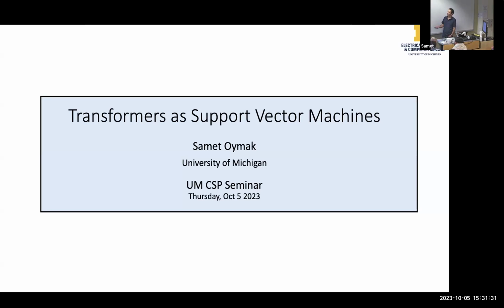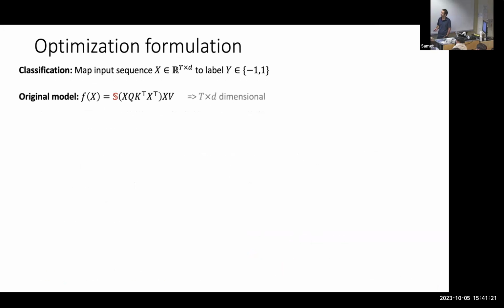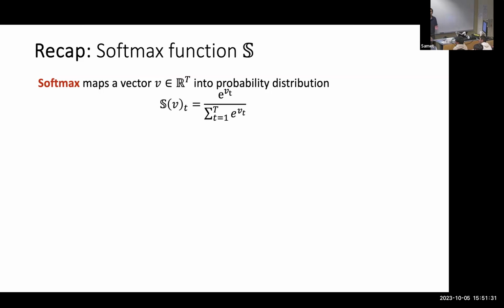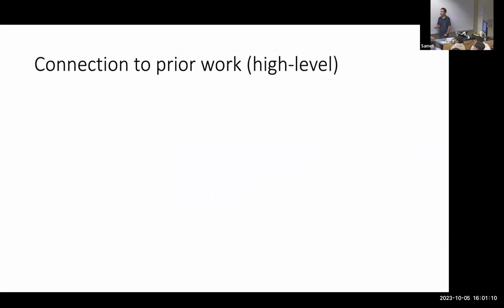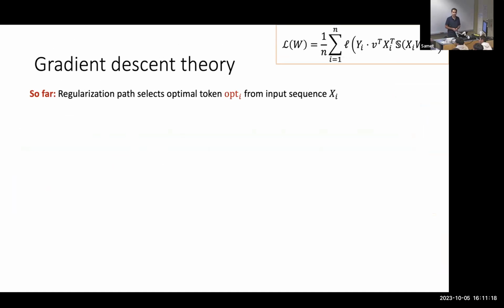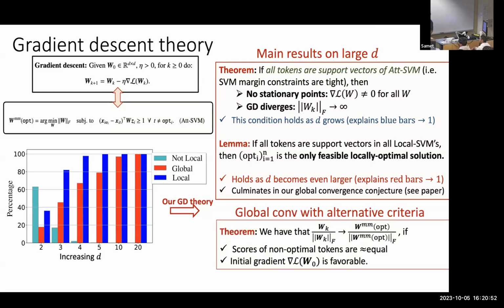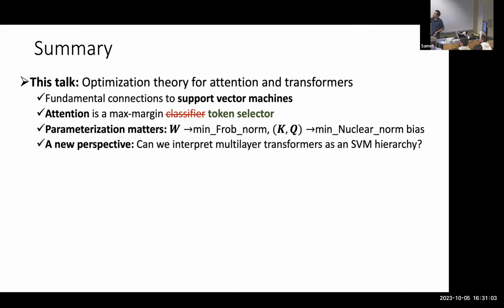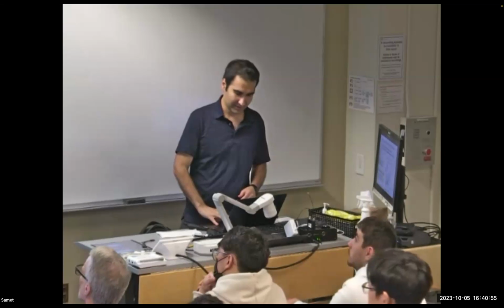Transformers as Support Vector Machines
Samet Oymak
Assistant Professor, Electrical Engineering & Computer Science
University of Michigan, College of Engineering

Abstract:  Recent advances in language modeling, such as ChatGPT, have had a revolutionary impact within a short timeframe. These large language models are based on the transformer architecture which uses the self-attention mechanism as their central component. However, the theoretical principles underlying the attention mechanism are poorly understood, especially its nonconvex optimization dynamics. In this talk, we establish a formal equivalence between the optimization geometry of the attention layer and a linear hard-margin SVM problem that separates the optimal tokens within the input sequence from non-optimal tokens (e.g. selecting the most relevant words within a sentence). Through this, we characterize the inductive bias of 1-layer transformers optimized with gradient descent and prove that optimization of attention weights converges in direction to a max-margin token-separator minimizing either nuclear norm or Frobenius norm objective depending on the parameterization. If time permits, I will provide further discussion on the role of the MLP layer in attention and the importance of flat minima. Finally, I will demonstrate the practical validity of our hard-margin SVM equivalence via numerical experiments. Our findings on attention mechanism inspire a new perspective, interpreting multilayer transformers as a hierarchy of SVMs that separates and selects optimal tokens.

Bio:  Samet Oymak is an assistant professor of Electrical Engineering and Computer Science at the University of Michigan. Prior to UMich, he was with the ECE department at the University of California, Riverside. He has also spent time in industry as a researcher and did a postdoc at UC Berkeley as a Simons Fellow. He obtained his PhD degree from Caltech in 2015 for which he received a Charles Wilts Prize for the best departmental thesis. He is also a recipient of an NSF CAREER award and multiple industry faculty research awards.